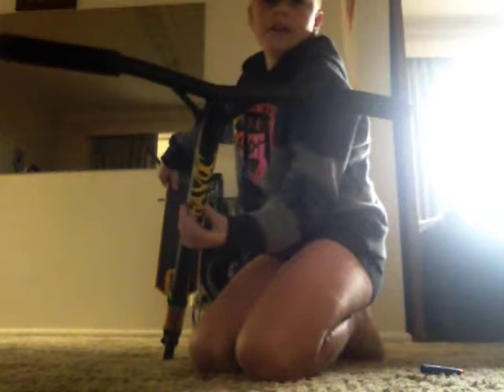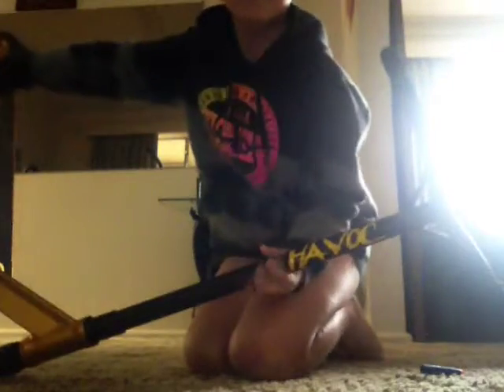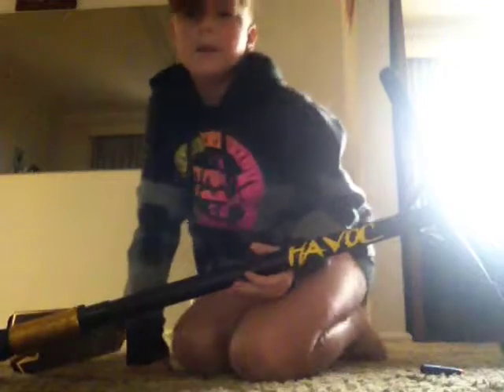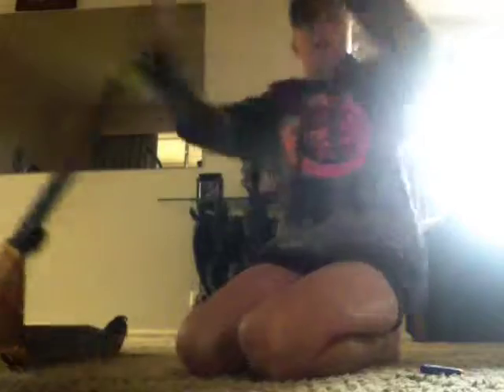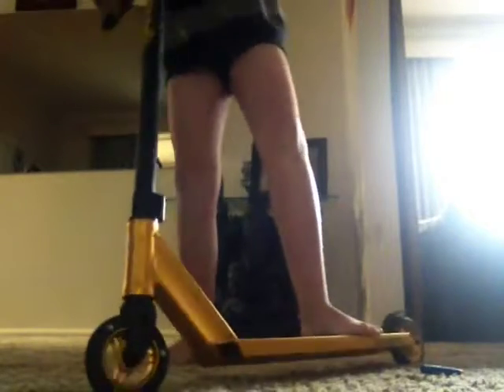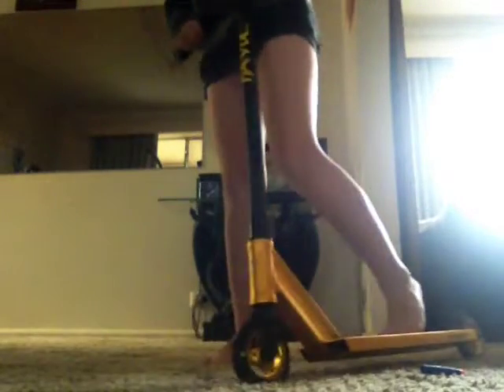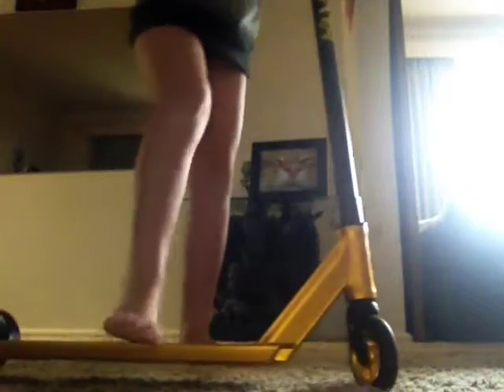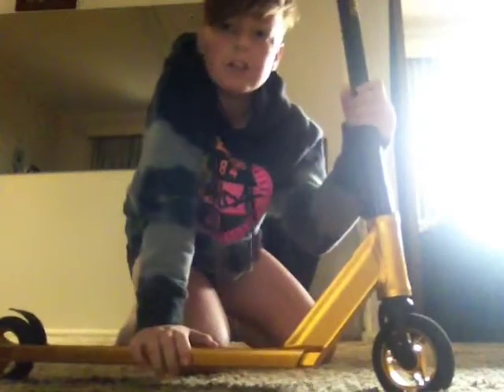My havoc scooter